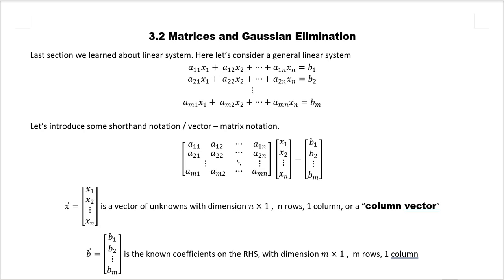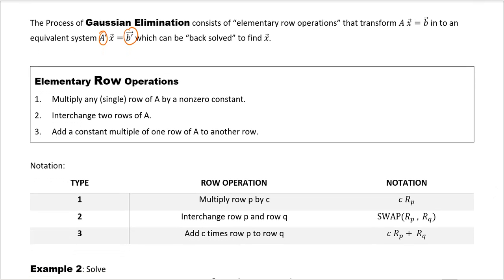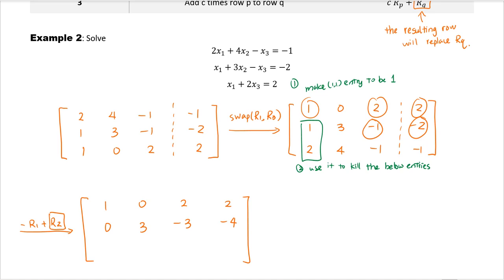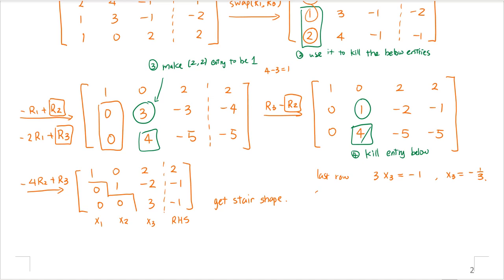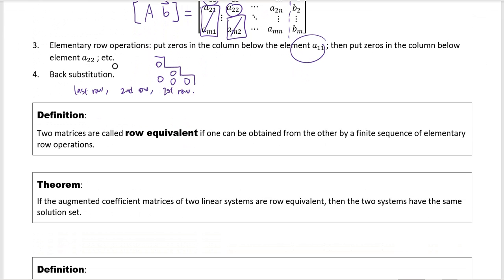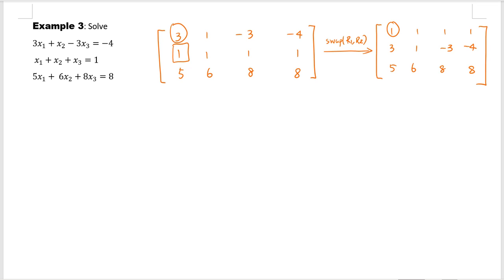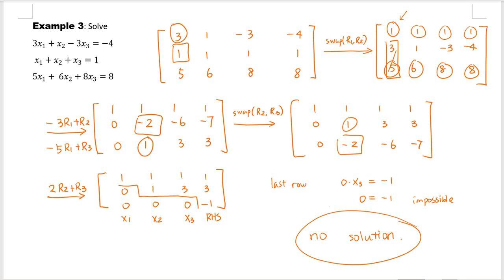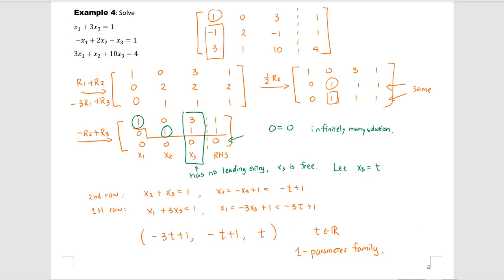ma2100 3 2a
3.2 Matrices and Gaussian Elimination  Part A